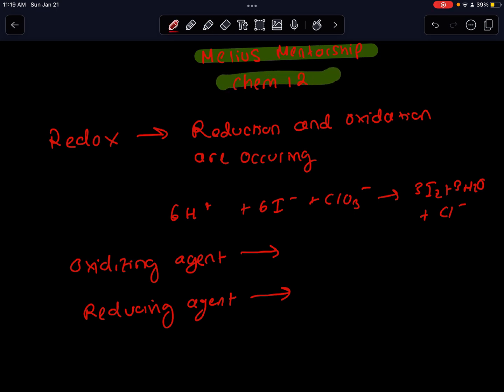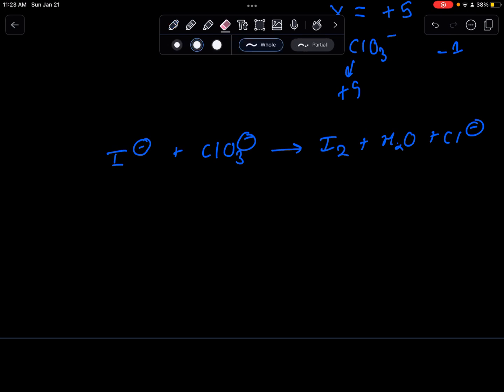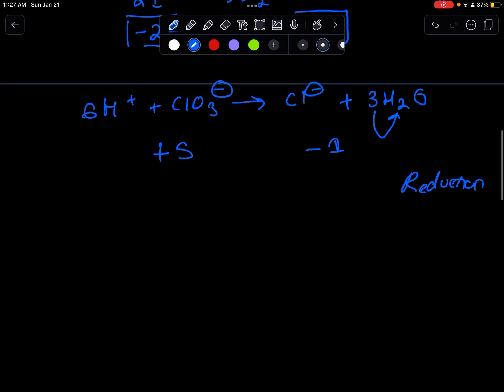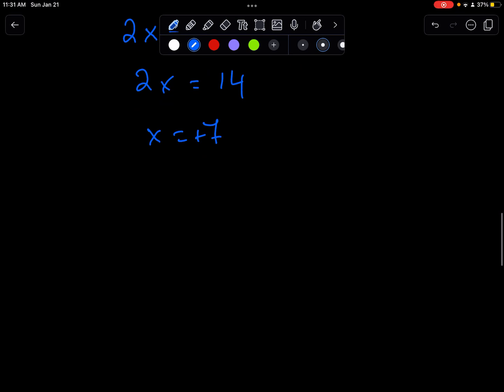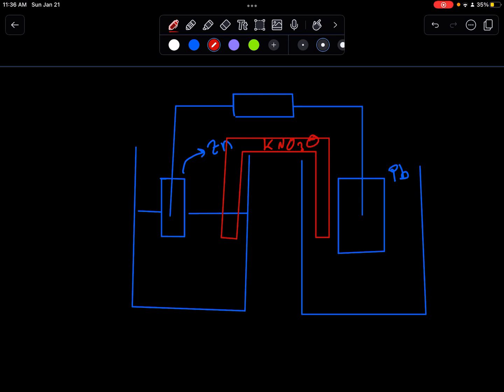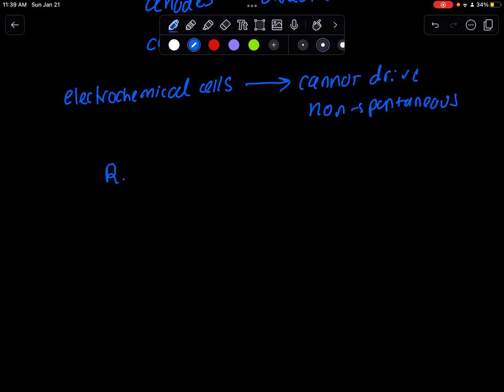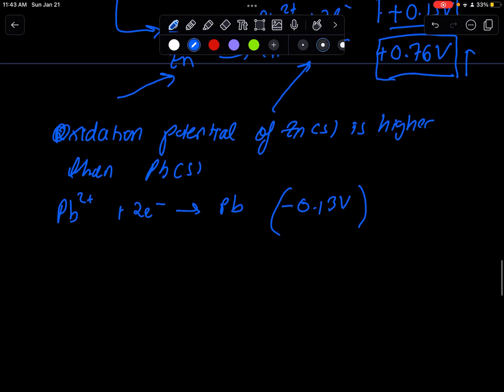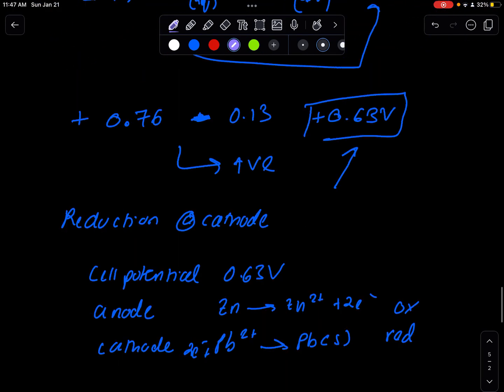Melius Mentorship Lecture Redox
Electrochemical Cells Redox Balancing Calculation of Oxidation States. Select captions and change to Arabic and click the google drive link for an arabic translated txt file